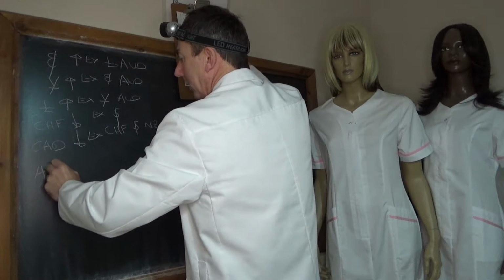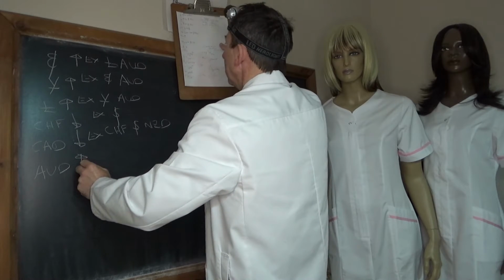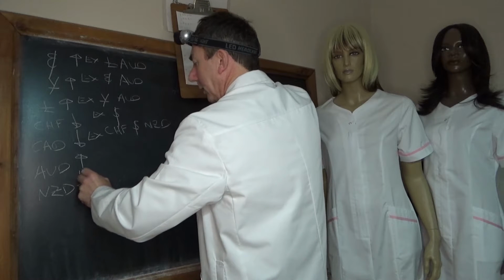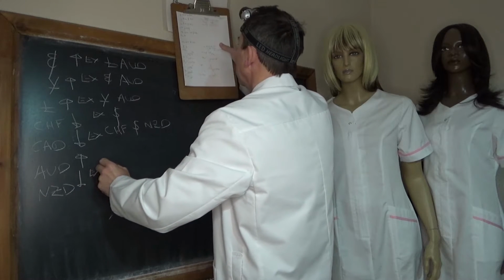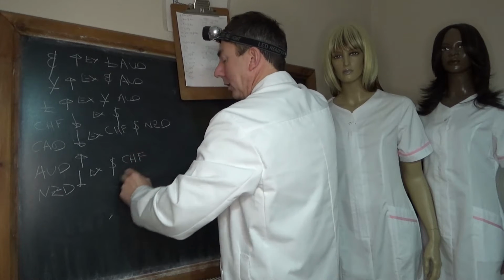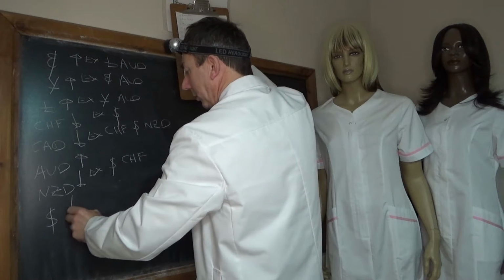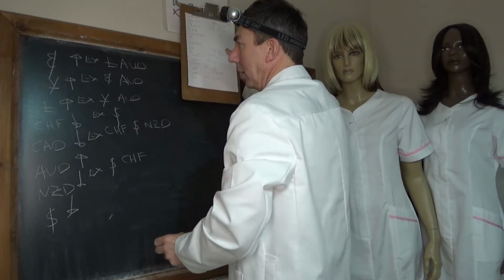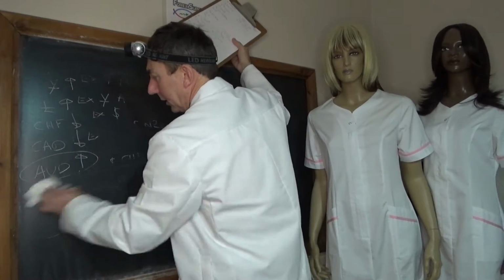Forex Super Model Daily Market Analysis Monday 05/04/21